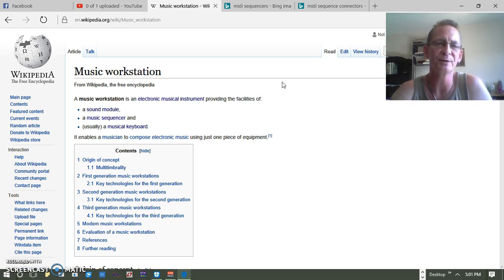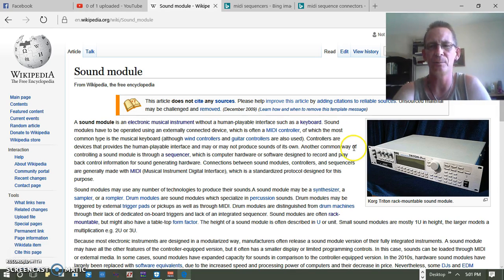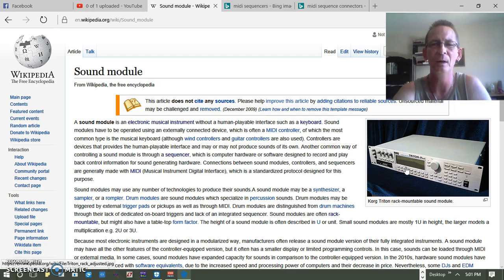Midi 5 ; A first look at the concepts of workstations, sequencers, sound modules and connections.